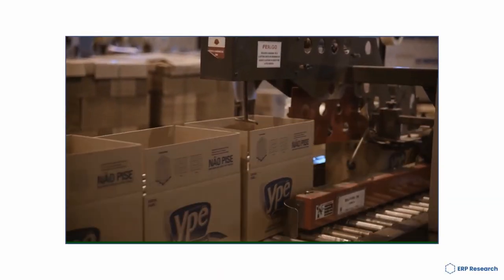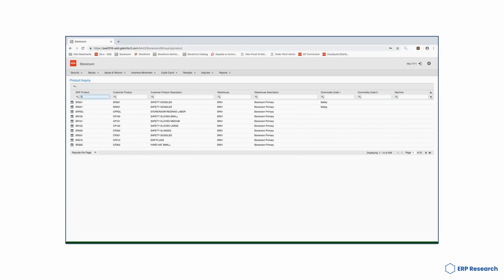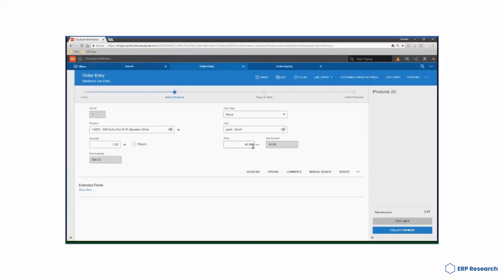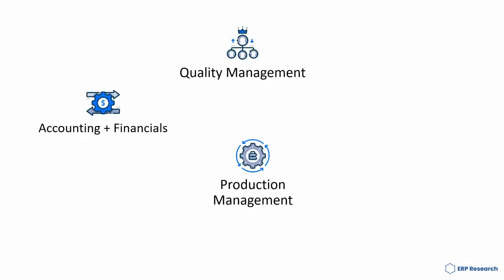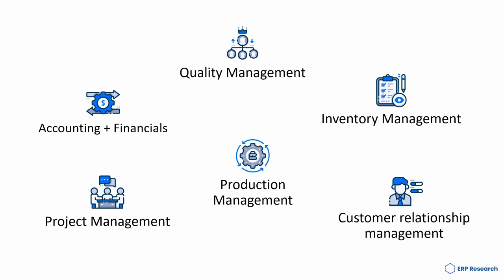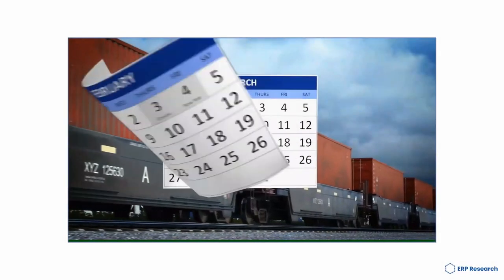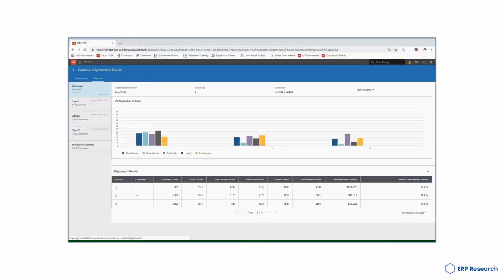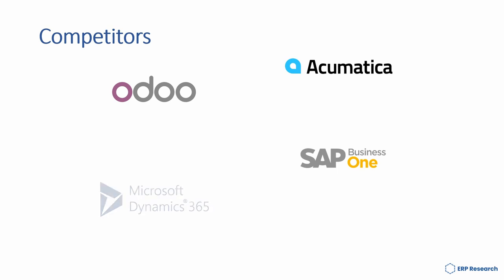Infor CloudSuite Industrial (Syteline) Independent ERP Review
In this video we review Infor Syteline, recently rebranded to Infor CloudSuite Industrial. Catchy huh?

We take a product demo tour and see what Syteline ERP has to offer, looking at modules, USPs, functionality, pricing and much more.

We also offer you tonnes of free resources to get your ERP project started